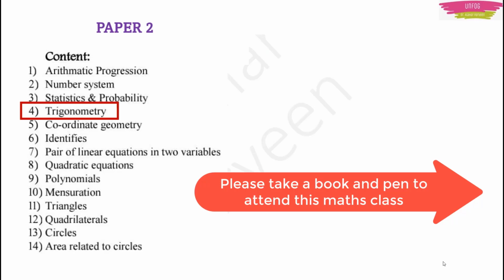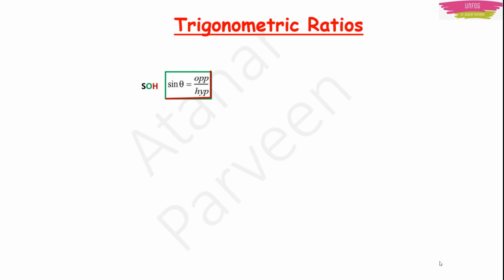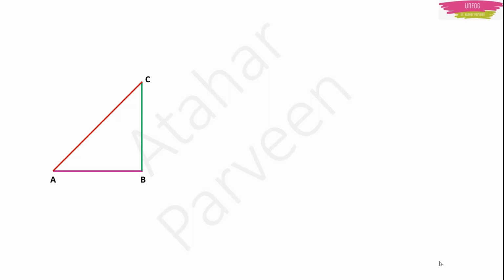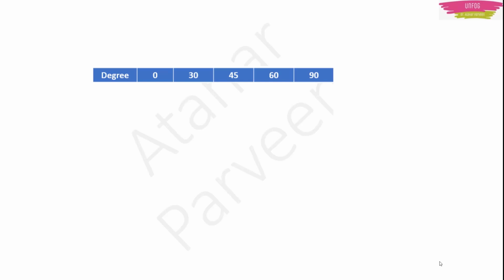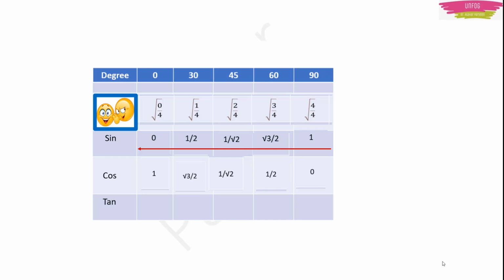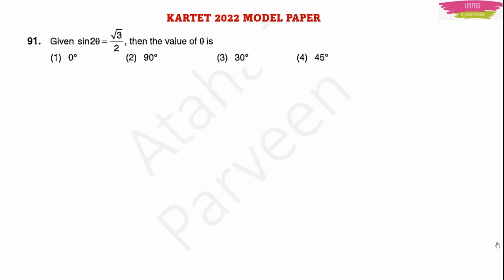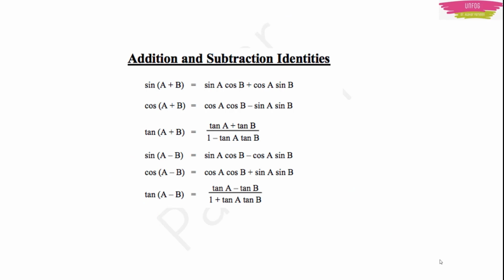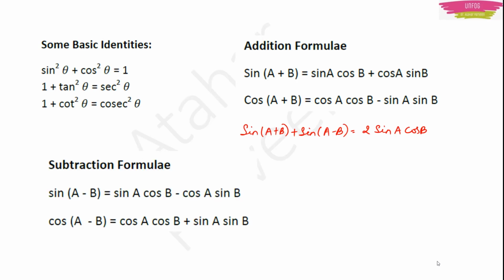HSTR Trigonometry (Free you tube class 1)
This trigonometry class is useful for CTET , KVSTGT , HSTR (PART 1) and KARTET

To get access of this crash course with 35 such classes of paper 2 including maths and science

CLICK THIS LINK FOR FEE PAYMENT QR code & LIST OF CLASSES